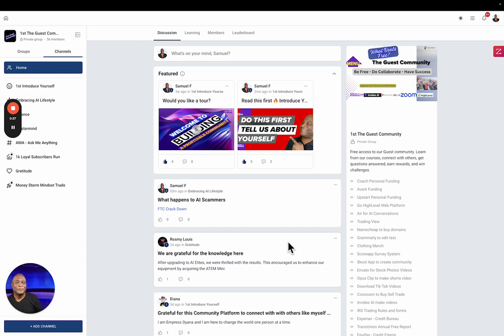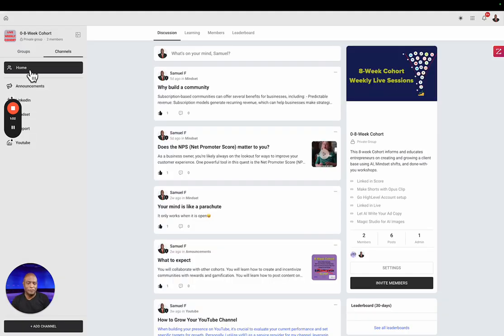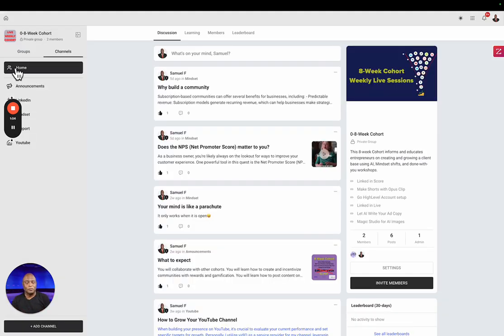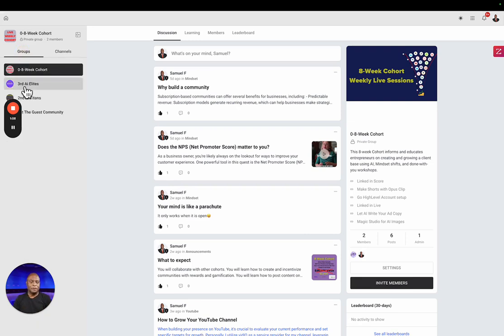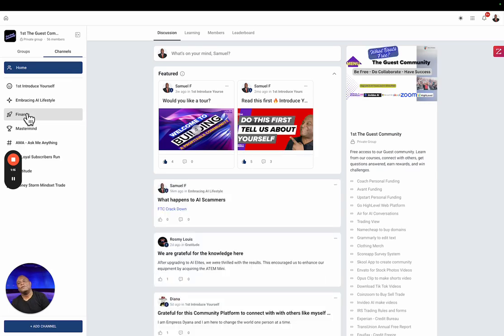The SECRET to Moving Around in a Clixlo / Go High-Level Community!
Find the secret to moving around in a Clixlo / Go High-Level community with Samuel F Robinson! Get an inside look at how to profit from these communities.

00:00 Taking the tour
01:19 Inside the community
02:17 Exploring Learning
03:17 Competing on the Leaderboard

Store Fronts:
Google Review

Looking to improve your business and quality of life? Our channel offers practical business advice and strategies to help you achieve success. Let's achieve a better business and a better life together!